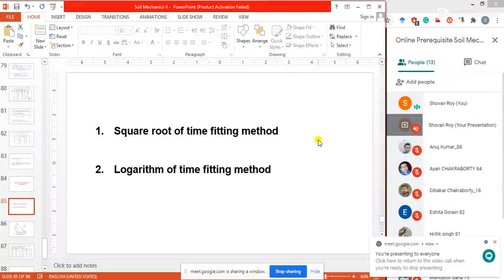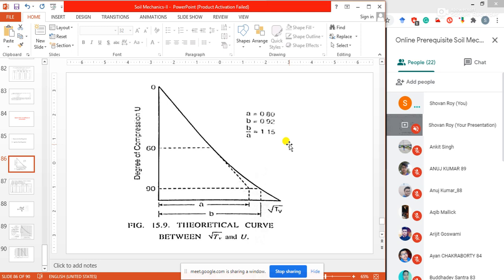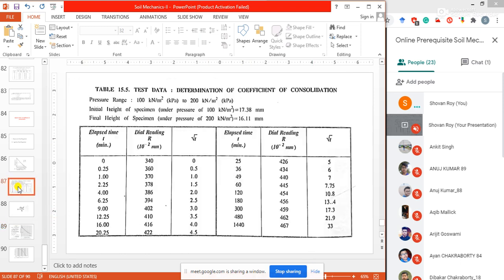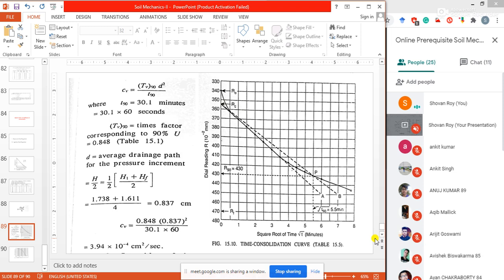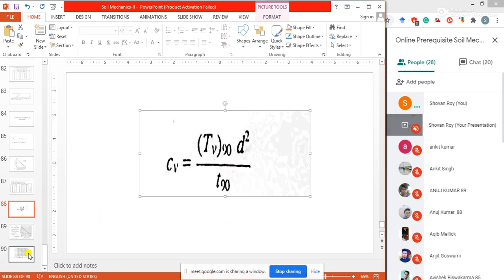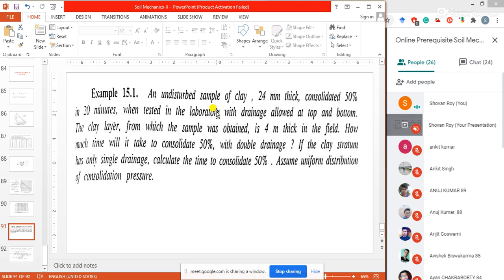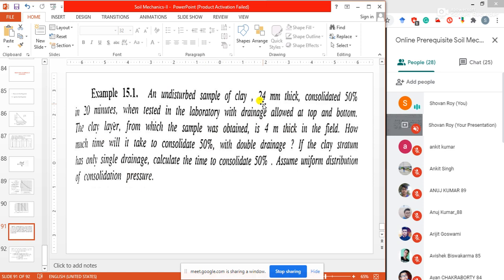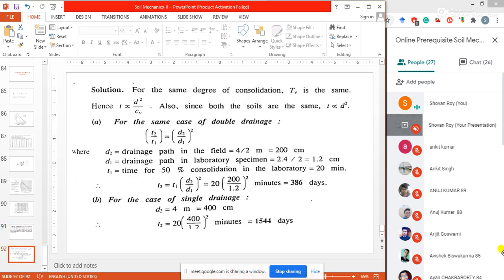Soil Mechanics II determination of coefficient of consolidation